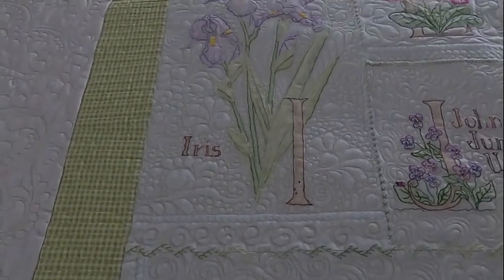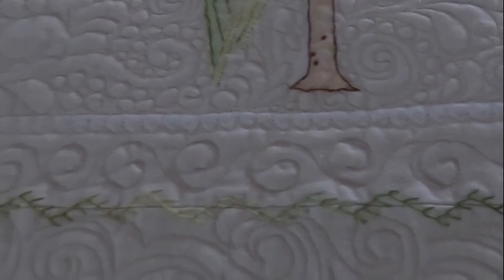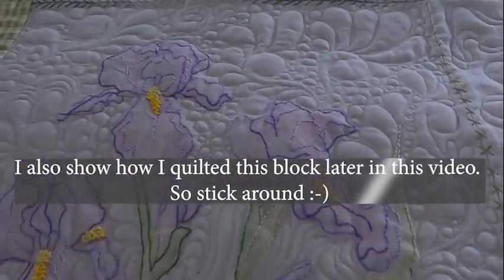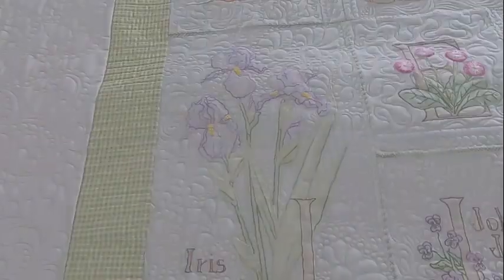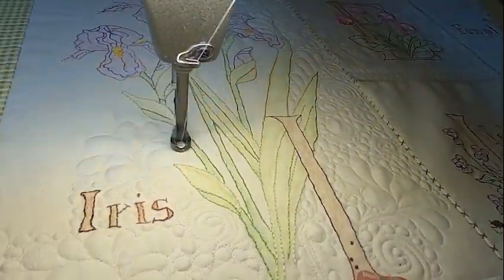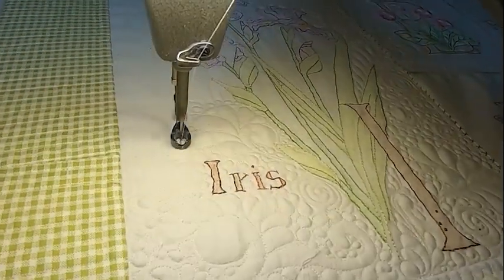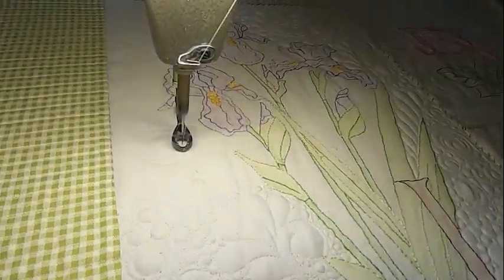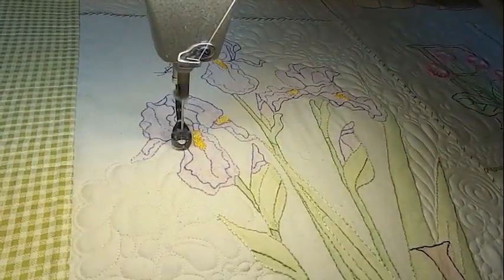Nemeshing as a background fill on this beautiful embroidered block. Beautiful Free Motion quilting.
Hello everyone,
In this video you will see a beautiful example of "Nemeshing" a technique developed by Bethanne Nemesh.  This beautiful background fill looks great in so many applications such as plain open spaces, around applique, around embroidery and more.

View the beautiful block at the beginning of this video, and watch me quilt this technique developed by Bethanne Nemesh.

Ok, I have to add a disclaimer. please know that for any and all of the products and people I mention and/or link to in this video... I DO NOT receive anything for mentioning these products and people. I don't get freebees, I don't get discounts, etc. I mention them because I have found them to be awesome and feel that I need to give support, especially to the small businesses, that have helped me grow as a quilter and have made me a better quilter.

I really appreciate you for that.  And of course, I would love your comments.

For more information about me and my quilting services, check out my

Thank you again, Hannelore